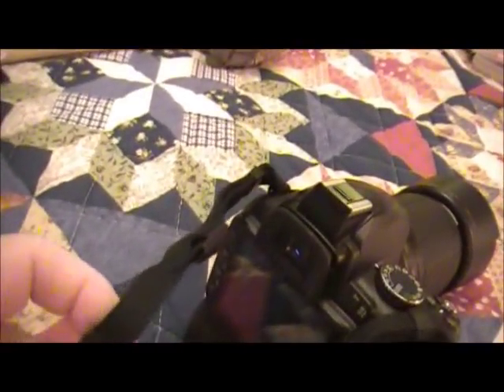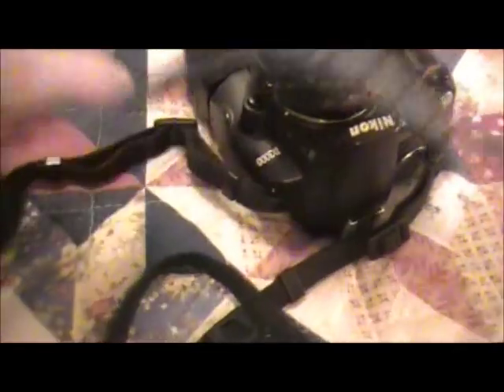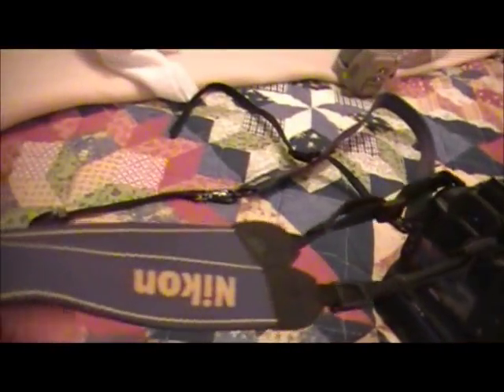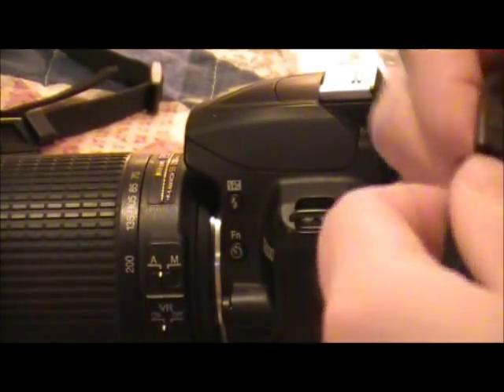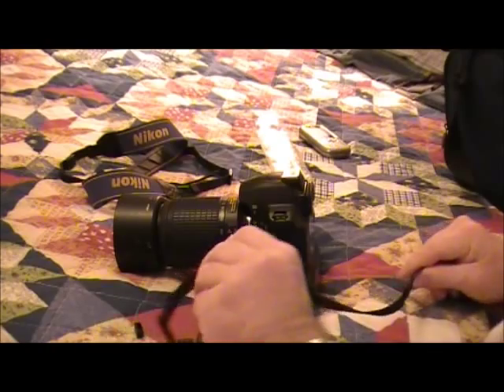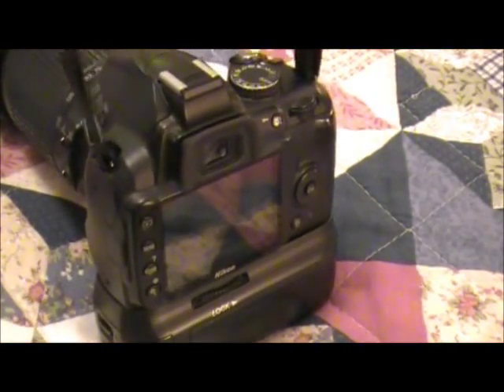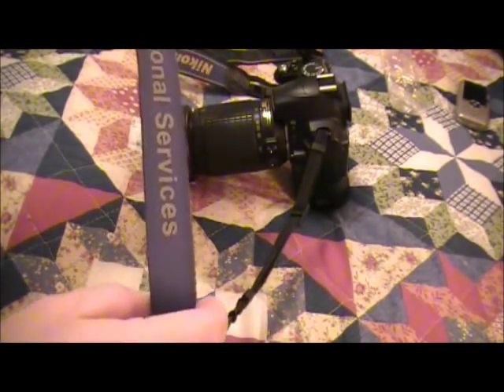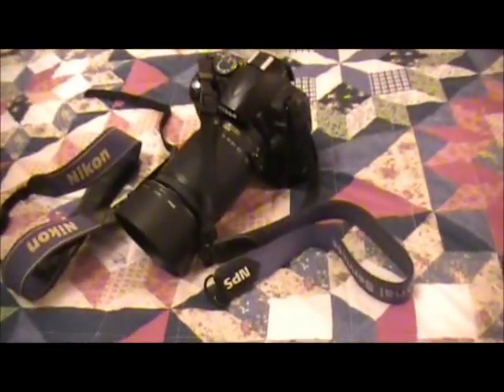New Nikon Camera Strap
I put a new strap on my camera. Last January a Nikon representative gave it to me while I was at the Kentucky Press Association convention. I've had it put back for a while.